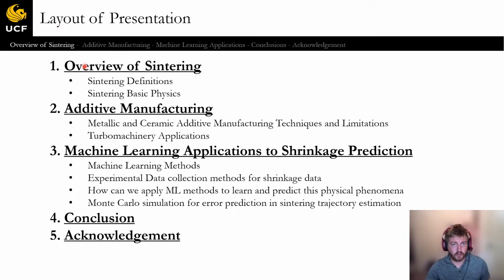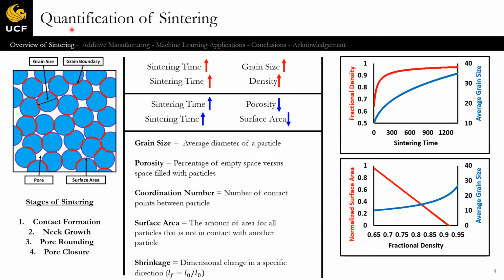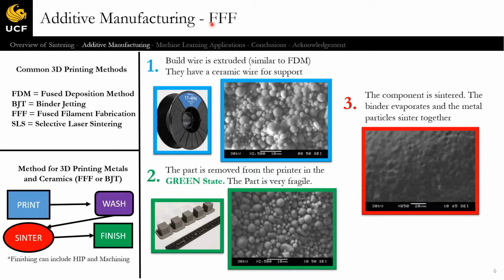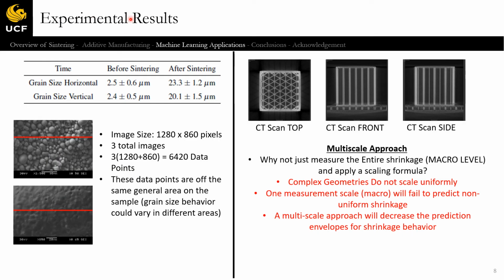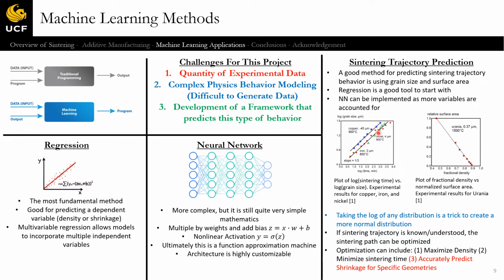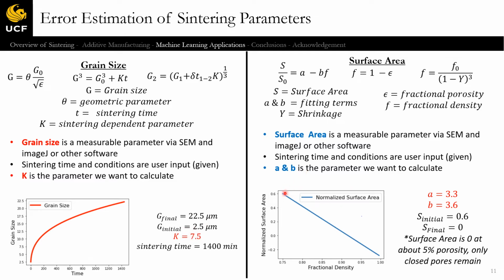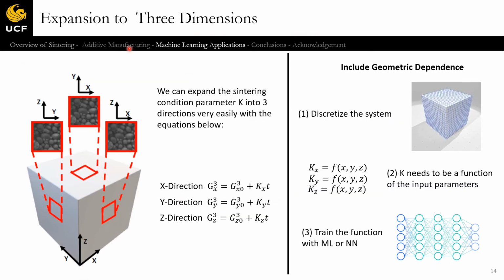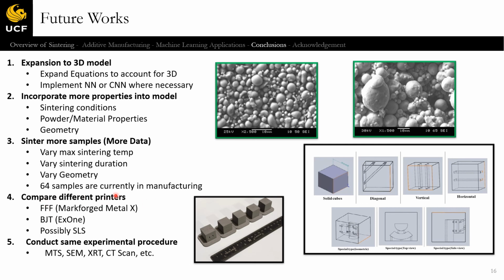Shrinkage Prediction during Sintering using Machine Learning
This work implements machine learning regression techniques to help predict sintering trajectories for either metallic or ceramic additively manufactured components. The data is mostly generated using monte carlo style simulations, but some is gathered experimentally. The code is available on Github, if you want to use it.

Prediction of the shrinkage that occurs during sintering is a very complex problem that could be assisted through the implementation of machine learning.